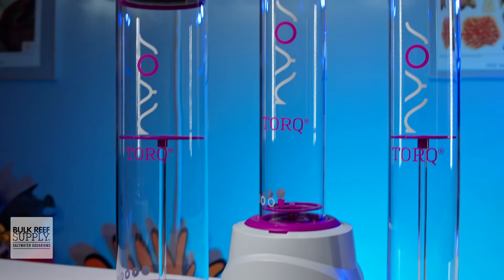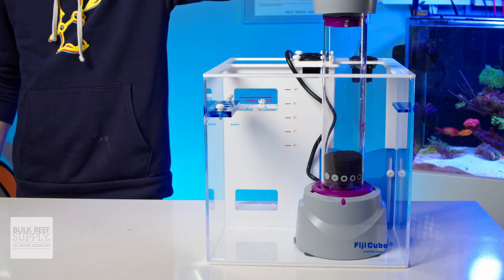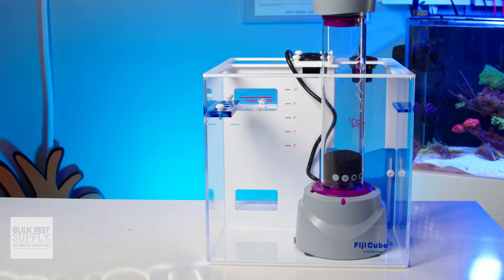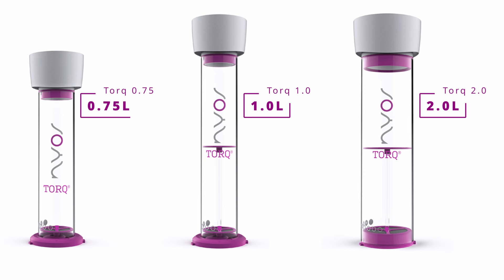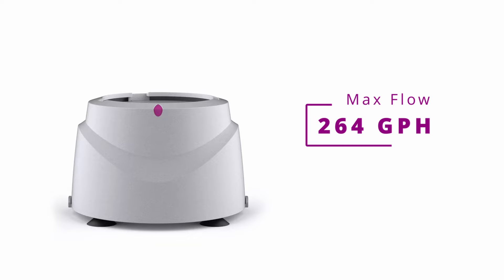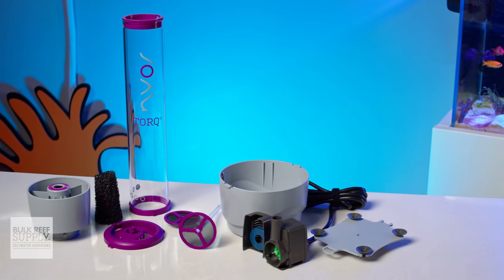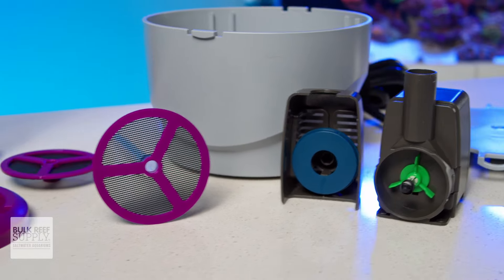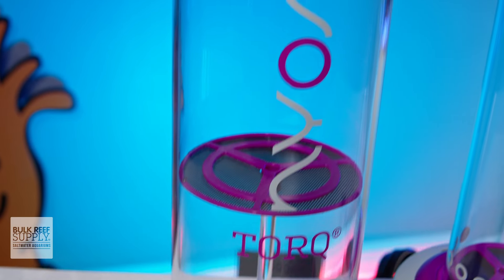Change Aquarium Filter Media in a SNAP With Nyos Torq G2 Reactors!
Today, Thomas is showing off the new and improved Torq G2 reactors from our friends at Nyos. Easy to use and maintain, these small footprint media reactors will help keep your reef tank sparkling clean. Ditch those old canister reactors and jump into the future of aquarium filtration!